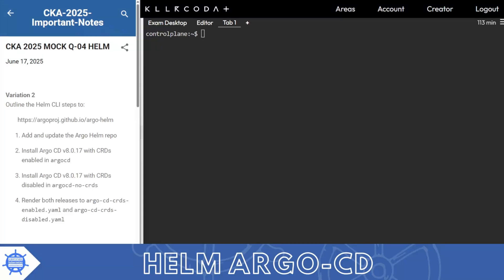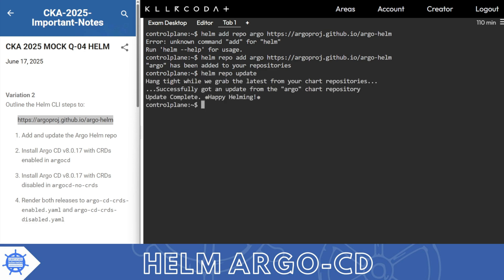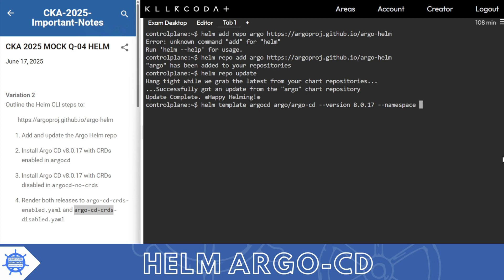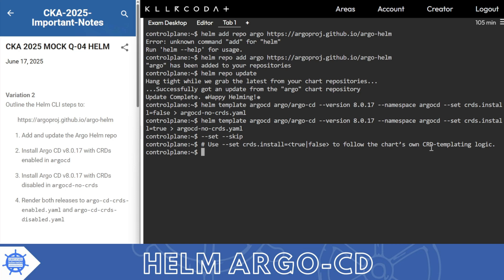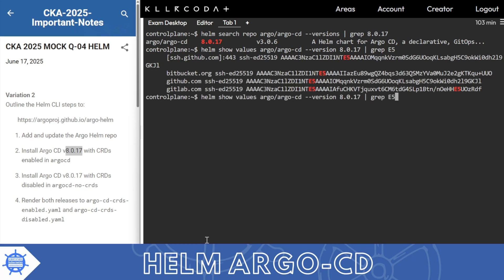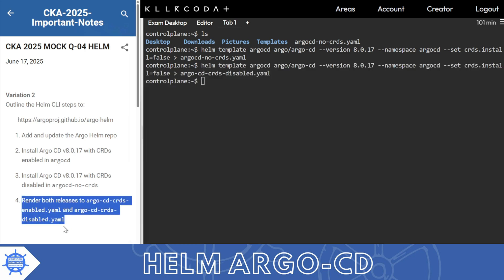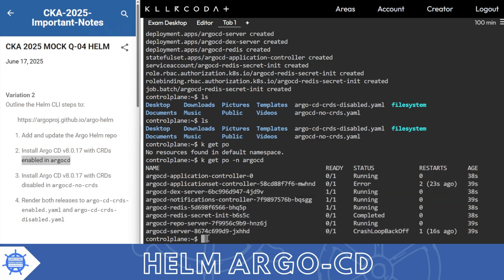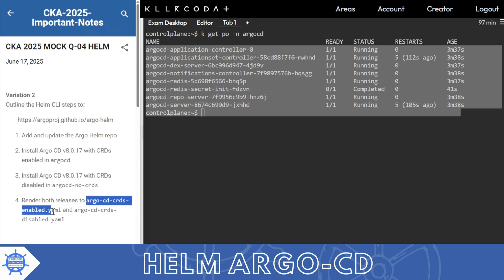0️⃣3️⃣ | This CKA Question Breaks Candidates | Mock Q16 – Helm with ArgoCD